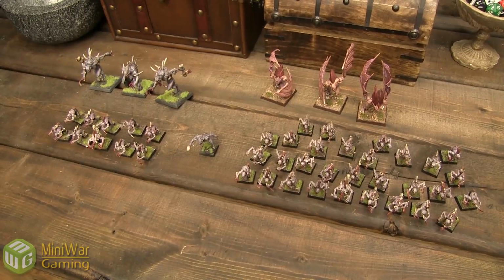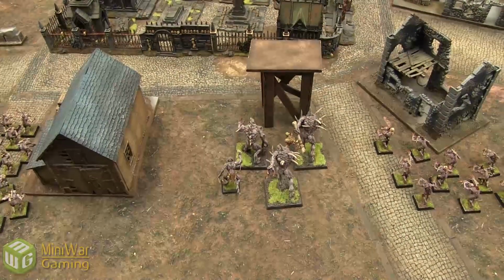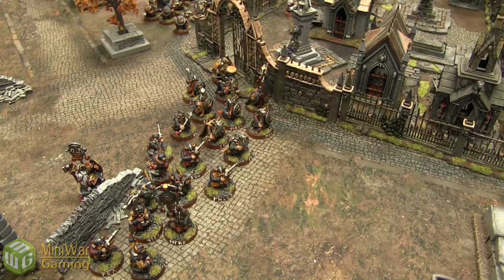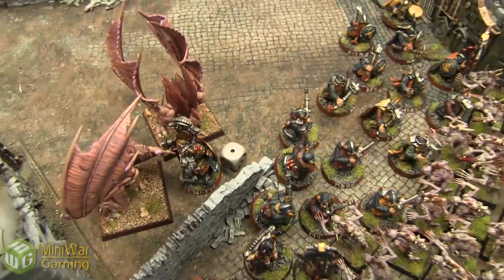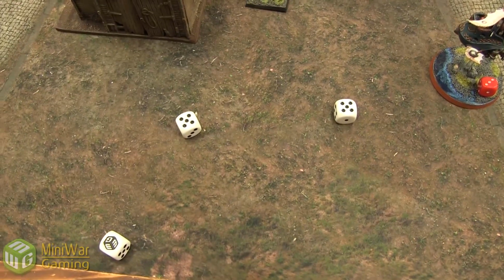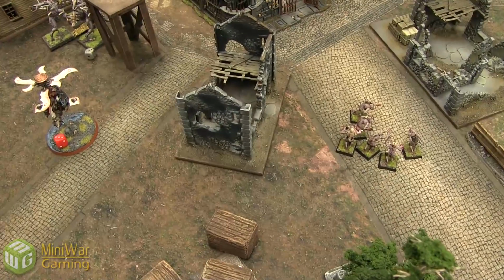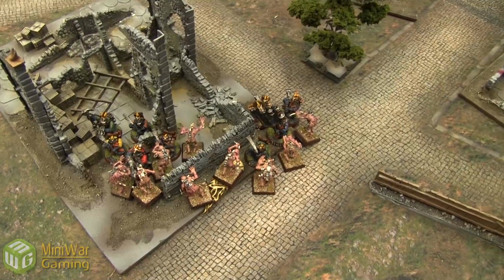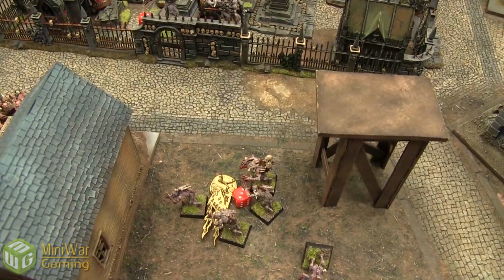Flesh-Eater Courts vs Dispossessed Age of Sigmar Battle Report - War of Realms Ep 63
To watch the Slaves to Darkness vs Aelfs Battle Report, go

David bring in his Dwarfs to battle Josh and his Ghouls in this 1000 Point Batrep. The two forces clash in the Garden of Morr as their objectives fall from the Heavens.